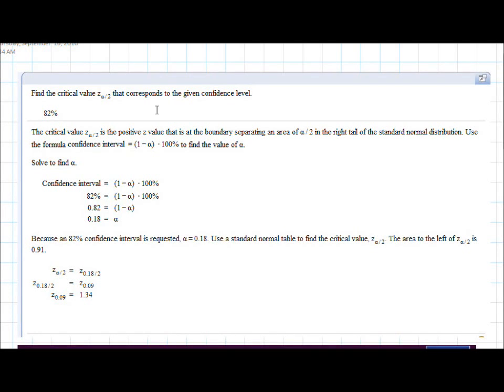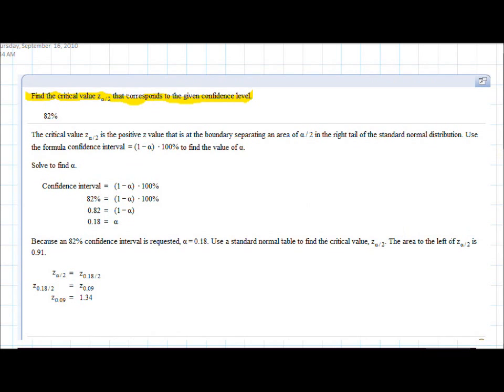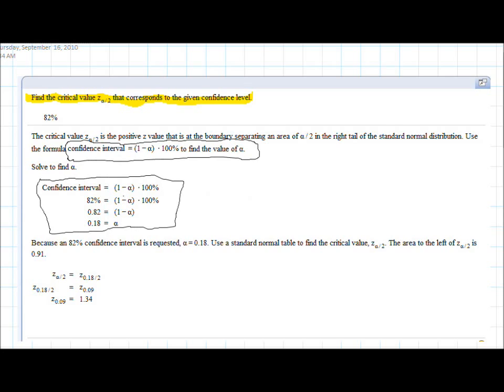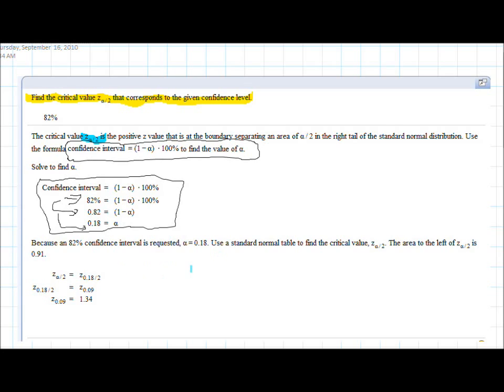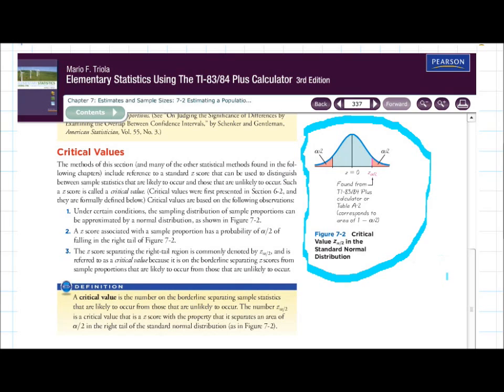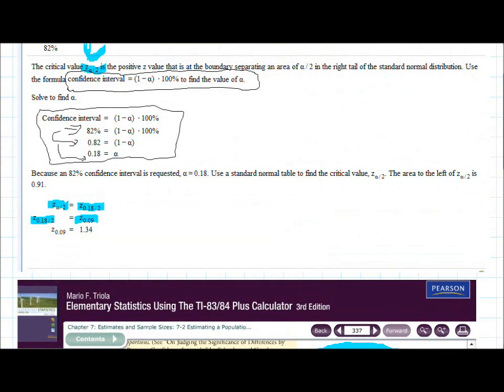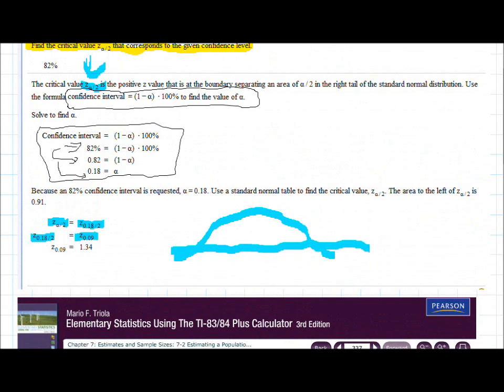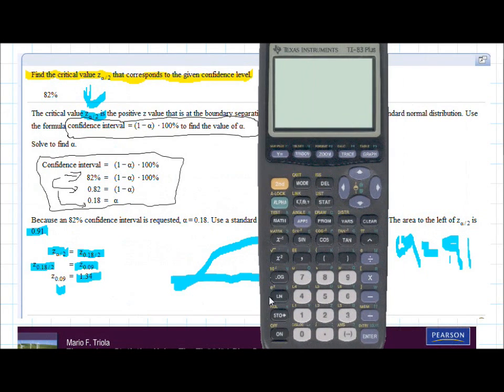crit val alpha 2